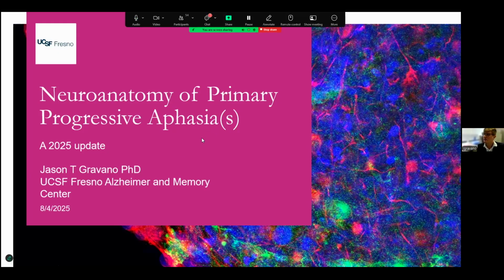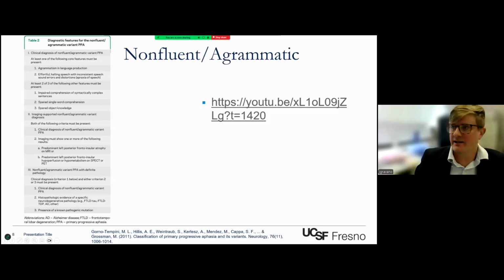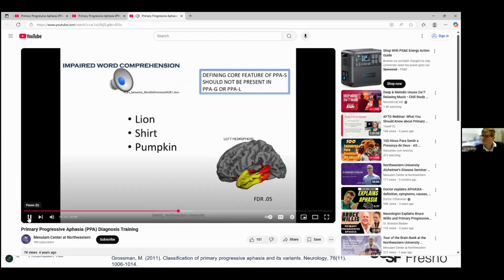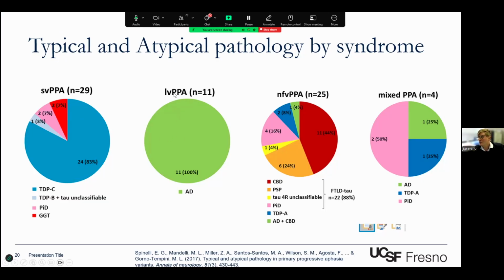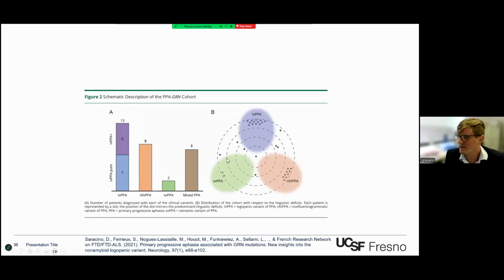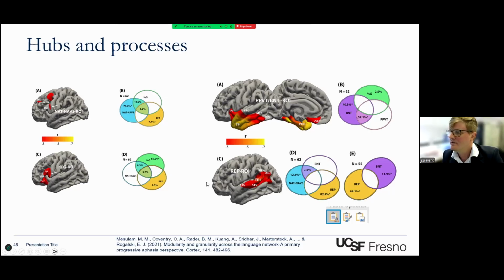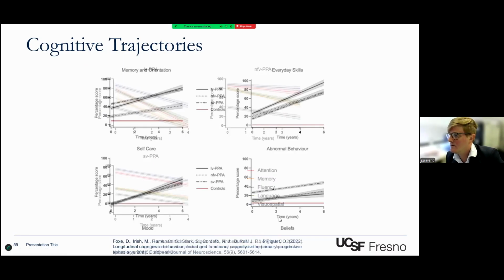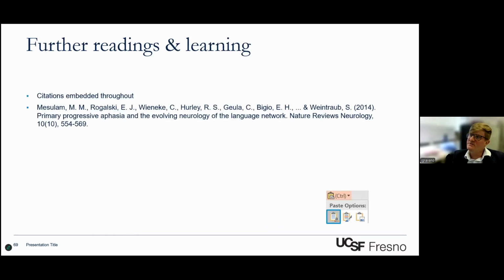Functional Neuroanatomy of PPAs: a 2025 Update